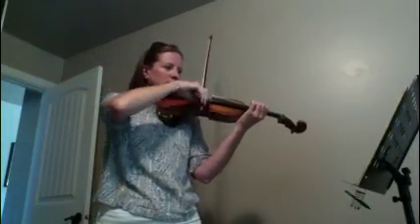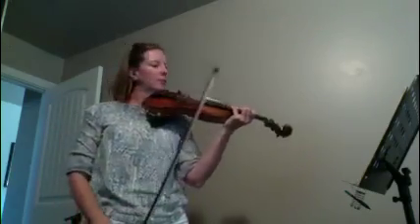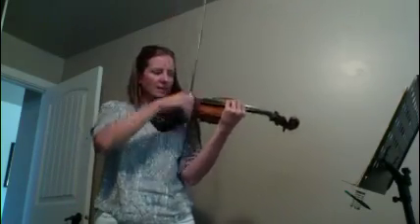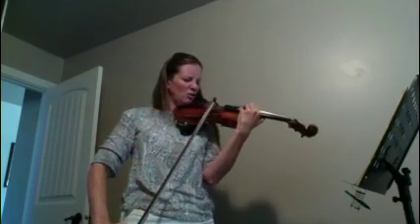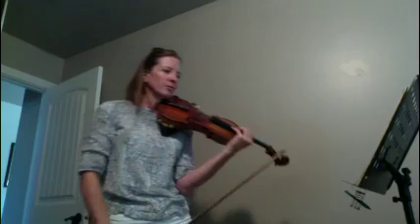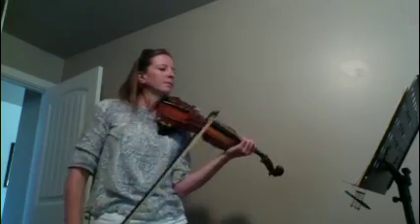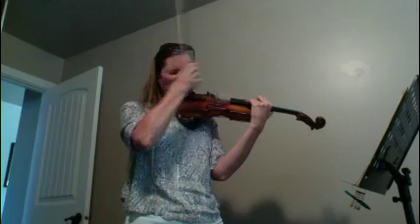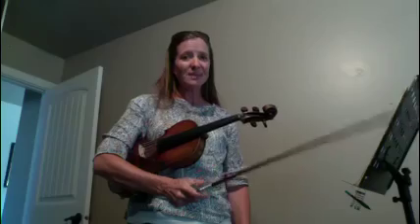Symphonie Espanole by Édouardo Lalo (measures 63-81)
This is video #6 out of 7 of how to learn and practice measures 63-81 of the 1st page of the Lalo. I go over rhythms, shifting, intonation, articulation and such to help you be successful in practicing and learning this piece correctly the first time.